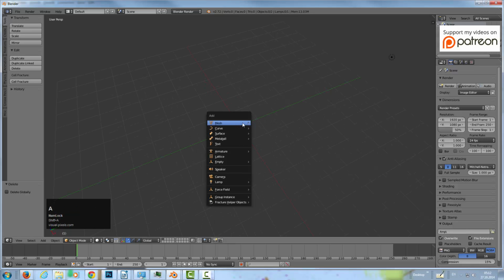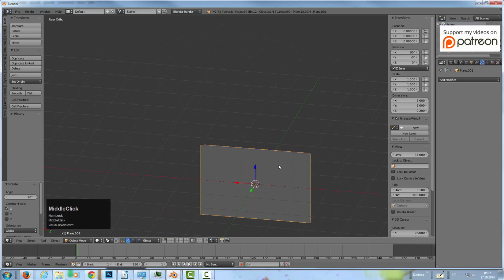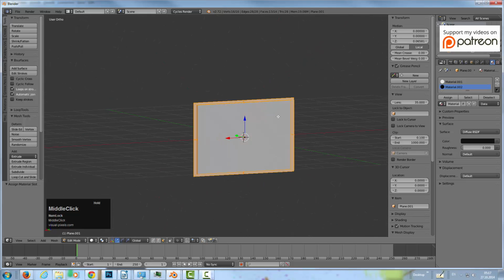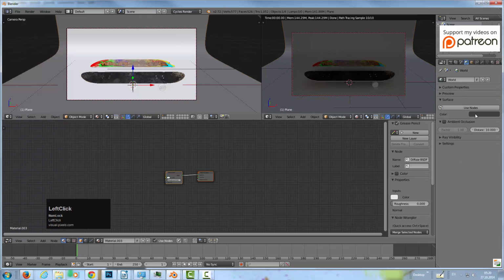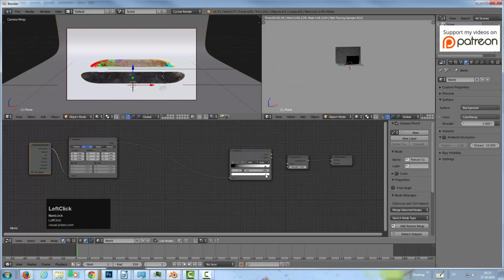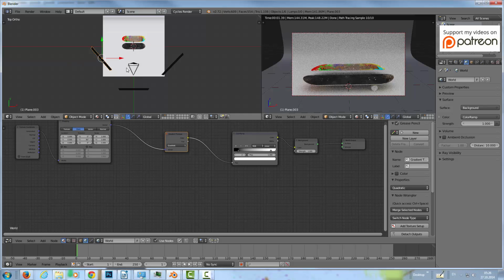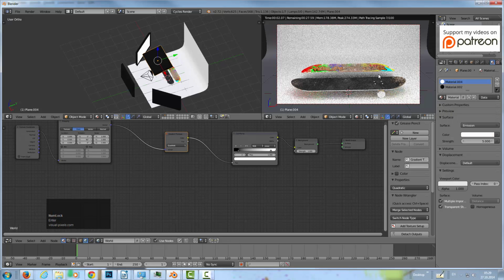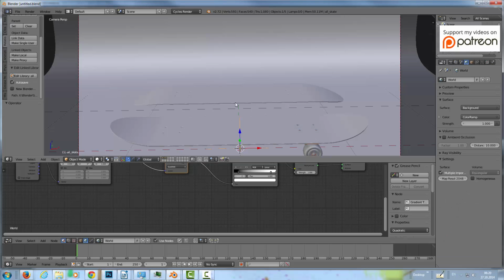Blender Tutorial: Studio Light Setup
In this Tutorial I show you how you can build an easy Studio light setup to test your models, material and textures. Its always a good idea to have a test environment to test quick in easy your work instead to render it in a complex scene.

Michael Novelo